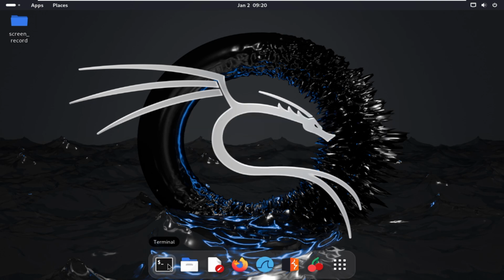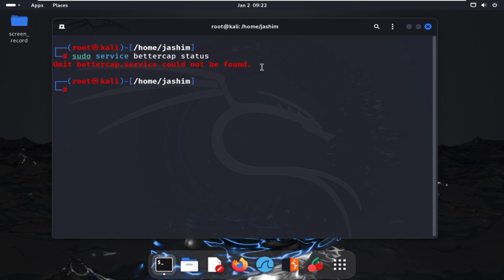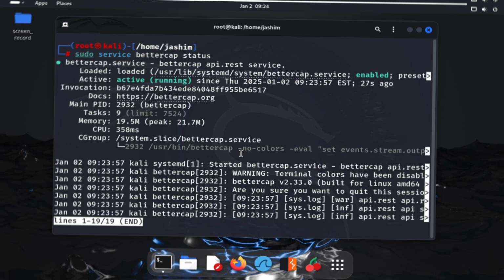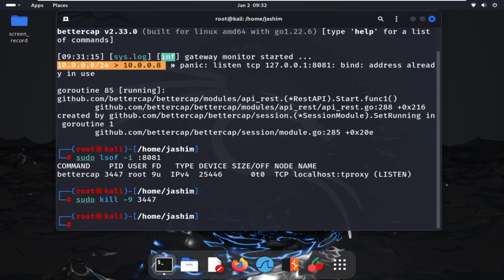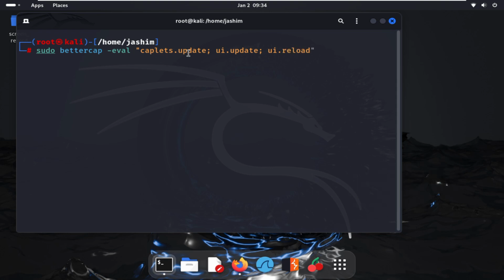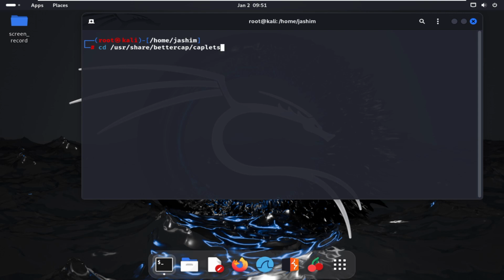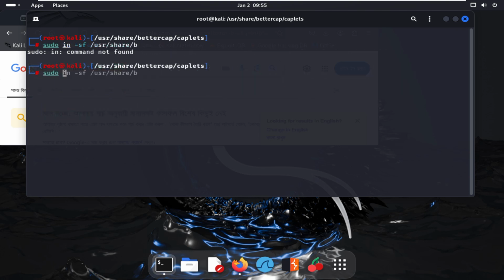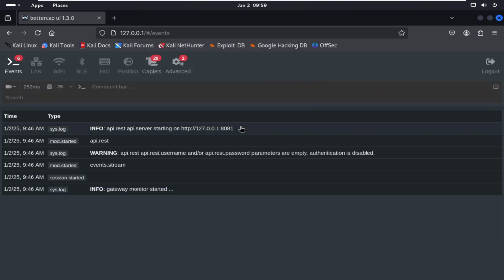How to Install Bettercap CLI & UI on Kali Linux | Complete Guide + Fix All Errors!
Are you struggling to install Bettercap CLI and UI on Kali Linux? Or facing errors while setting it up? This comprehensive tutorial will guide you through the entire process of installing Bettercap UI, solving common errors, and configuring it for seamless use in Kali Linux. Whether you're new to Bettercap or looking for advanced setup techniques, this video has you covered!

In this video, we’ll walk you step-by-step through the Bettercap installation process, demonstrating how to set up both the CLI and the UI interface effectively. From basic configurations to advanced techniques, we’ll ensure that you can get Bettercap up and running on Kali Linux without any hassle. This is your ultimate guide to understanding how to install and use Bettercap for Kali Linux like a pro!

We’ll also address common issues users face, such as UI not working, troubleshooting errors, and solving setup problems. If you've encountered obstacles like installation failures, network interface errors, or problems launching the Bettercap UI interface, this video will show you how to fix them all. Learn how to make the most out of Bettercap’s powerful MITM (Man-in-the-Middle) and network spoofing features and bettercap ui attack.

Bettercap is a must-have tool for network analysis, packet manipulation, and ethical hacking tasks. In this tutorial, you’ll learn how to fully configure the Bettercap UI for Kali Linux and set up advanced options for efficient use. Whether you’re looking for Bettercap CLI setup techniques or tips to handle the Bettercap UI, we’ve got you covered in this video.

By the end of this tutorial, you’ll know the different ways to set up Bettercap and how to overcome the most common installation errors. This guide is ideal for beginners and advanced users who want to master the tool on Kali Linux and other Linux distributions. Discover the full potential of Bettercap for spoofing, MITM attacks, and network monitoring with this easy-to-follow guide.

So, if you’ve ever struggled with the Bettercap installation process or just want to learn how to configure and use it effectively, this video is for you.

# Where in the video You'll Learn:
00:00 Welcome to learn cybersecurity bd
00:15  Importance of cybersecurity tools
00:20  Essential tool Bettercap
01:29  Check Bettercap service.
01:57  Install bettercap CLI and UI in kali linux
02:24  How to use Bettercap UI  in Kali linux
04:15  How to check any port in the kali Process ID
04:24  How to kill any process ID in linux.
06:20  How to update Bettercap UI and caplet
09:40  How to link bettercap path file.
10:50  Check bettercap Ui in browser.